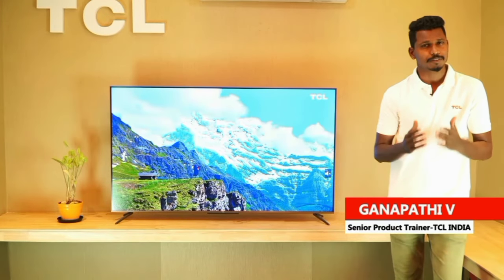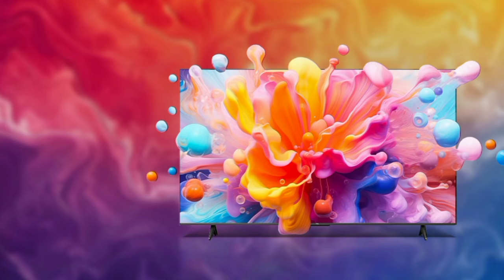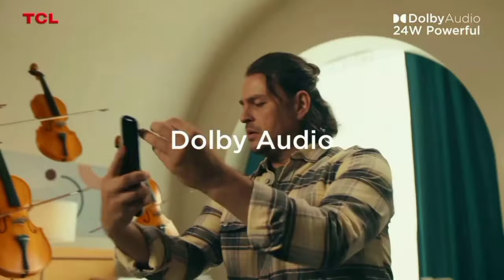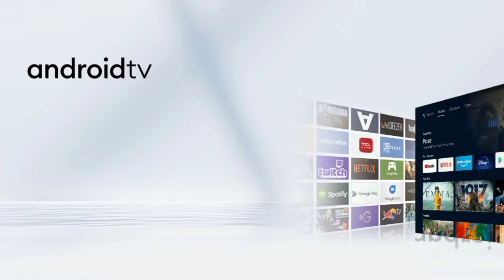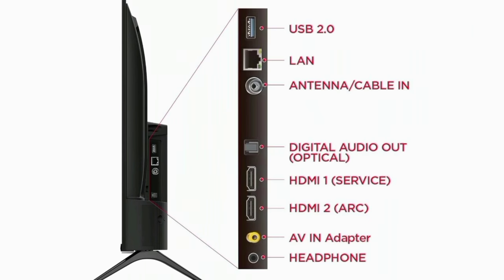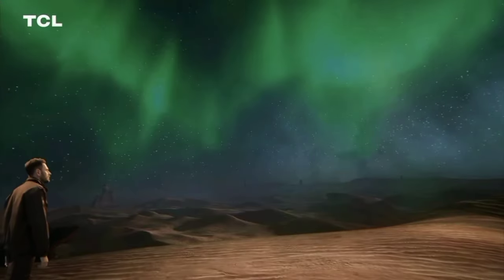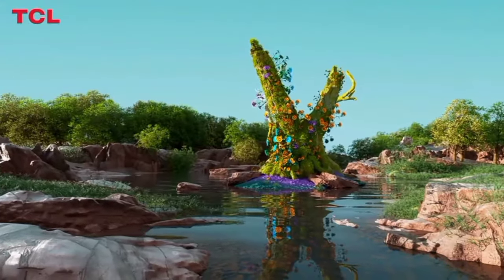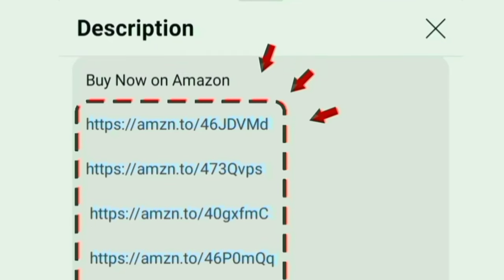தமிழ் TCL 32 inch HD Android Smart TV Review | 32 L4B Unboxing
32 inch

Model Numbers: 32L4B
Style Name: L4B Series

00:00 unboxing
00:20 tcl 32 inch tv
00:38 display features
01:08 Speakers
01:12 Dolby Audio
01:19 sound features
01:24 design
01:38 performance and software
01:50 OTT apps
01:59 tcl channel app
02:05 playstore
02:11 ports
02:31 WiFi Bluetooth
02:35 features
02:48 gaming
02:58 installation
03:07 remote
03:14 warranty
03:18 value for money
03:22 top tv brand
03:28 conclusion
03:45 price

Hi friends in this video contains a true full review of TCL 80.04 cm (32 inches) Metallic Bezel-Less HD Ready Smart Android LED TV 32L4B (Black) in India 2024 model Tamil. budget price range under 10000

tcl is globally top 2 television manufacturing company. very proud for us.

Display details: HDR 10 Ai Clarity AiPQ Engine T Screen Dynamic colour enhancement 1.07 Billion colours combinations for produce clarity visuals and give 100 percent real colour output on screen.

micro dimming created for generate deeper black and darker white to increase contrast ratio for better picture quality.
1366 x 768 Pixels HD Panel with 60 Hz refresh rate.

Sounds quality: 16 Watt output Speakers with Dolby Audio technology powerful bass effects and produce a professional cinematic sound at home with crystal clear audio.

Advanced Technology and Highlights: Google Play Store - Chromecast / 178 degree wide viewing angle / multitasking

Mount: wall and table
Style: bezel less design for theatre experience at room

Performance: Quad Core Processor Mali G31 MP2 GPU
Software and Operating System: Android TV

Internal Storage: 1 GB RAM and 8 GB ROM
Onsite Services: 1 year warranty on product with doorstep service. After the purchasing Brand's Technician will do unboxing install and shows the product demo at your home.

In built OTT apps: Voot Zee5 YouTube Netflix amazon prime video Jio cinema Sony Liv HotStar you will access on home page.
TCL Channel app: more than 10 lakh hours online content for watching at free of cost.

Ports: HDMI USB Ethernet RJ 45 LAN Antenna Optical AV Headphone jack Digital Audio Out ARC game console blue ray players able to give connections for set top box cable dish antenna and amazon fire tv stick.

Wireless Connectivity: Wi-fi and Bluetooth 5 version supports.

Gaming: Game Mode for without lag playing and full enjoyment. perfect for PlayStation ps5

In online 1000+ Customers bought this tv on amazon and Flipkart on past month. its an long time use and first quality product. company provides 24/7 good services for their customer all over India service Centre located. its and trusted television company.

Seller: Sold by DAWNTECH ELECTRONICS PRIVATE LIMITED
Updated today: 12th September 2024
Honest all information explained in chrome tech channel official